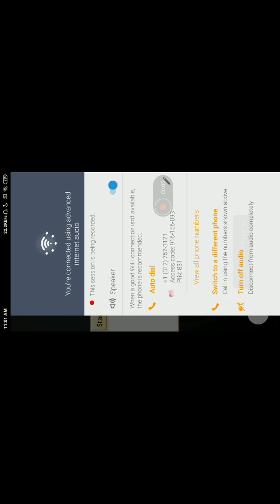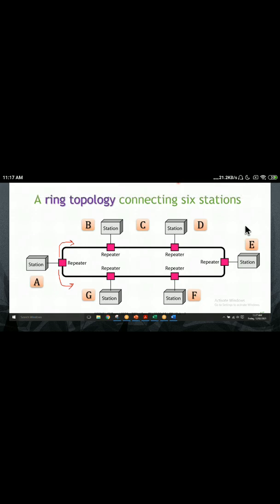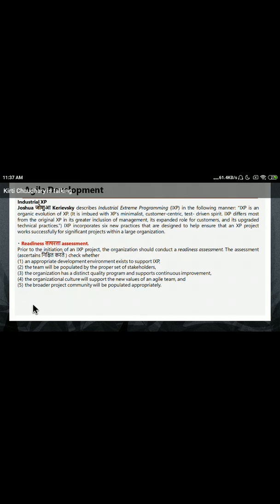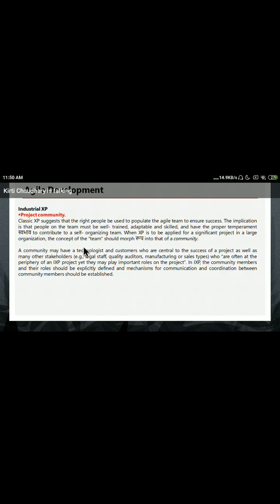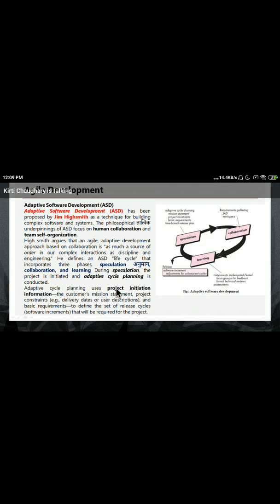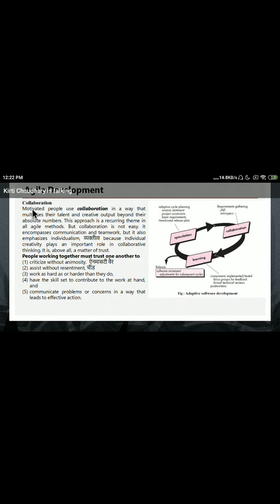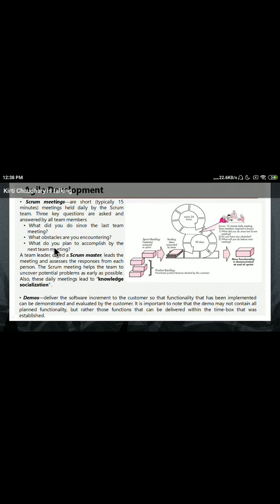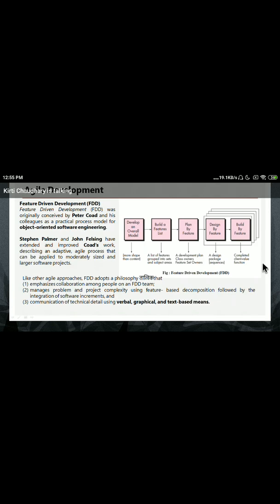12 Feb 2021